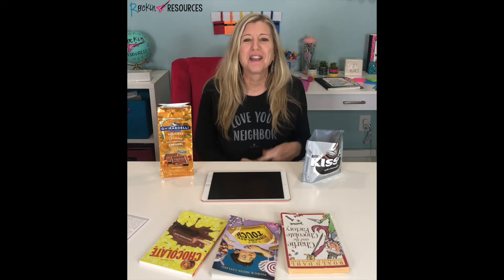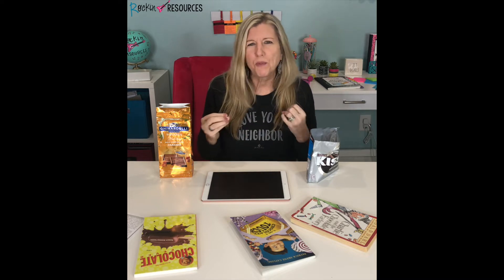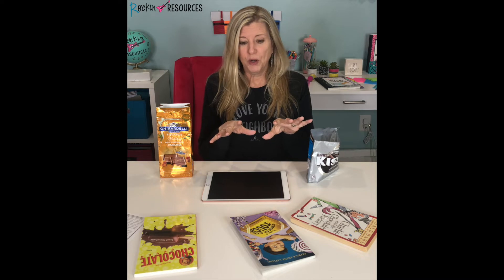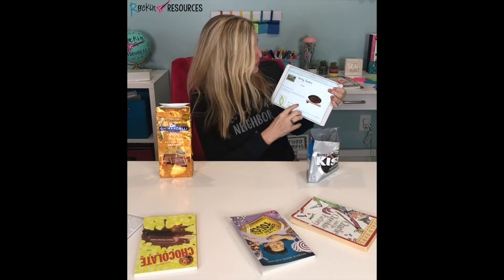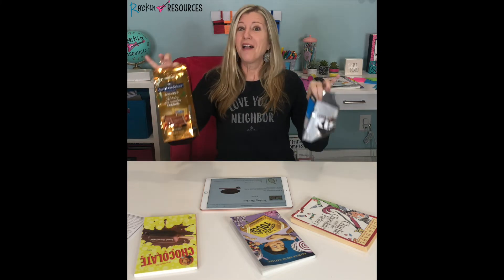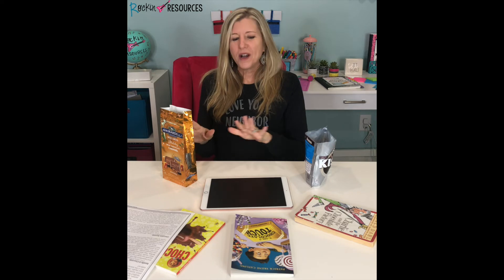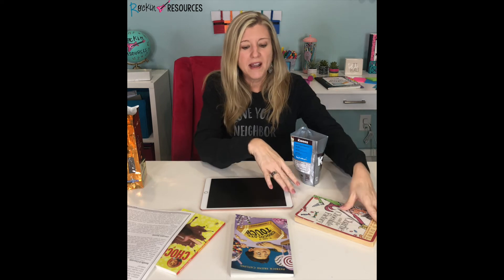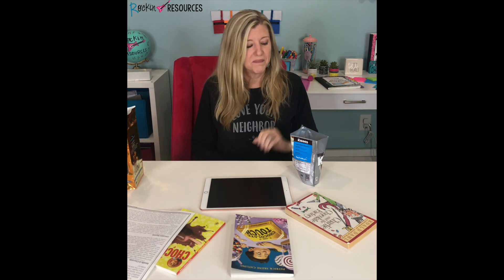My Favorite Literacy Unit (Chocolate Themed)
I don’t know about you, but I was always looking for ways to keep my students’ motivated, yet keep up the rigor of our curriculum. There certainly needs to be a balance and a plan. So what was my plan for the month of February? Let me start with my favorite unit ever! Delicious CHOCOLATE-related language arts activities!